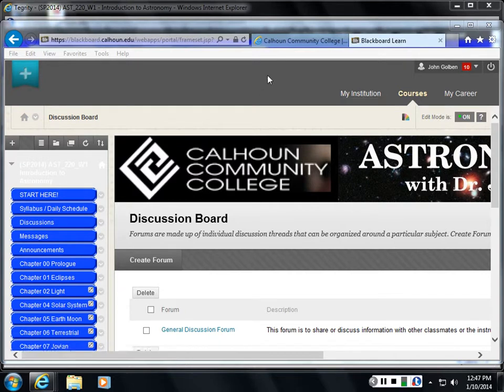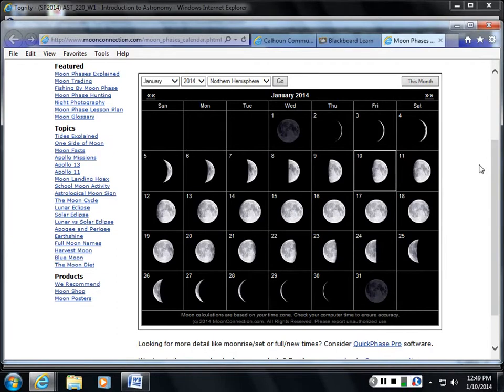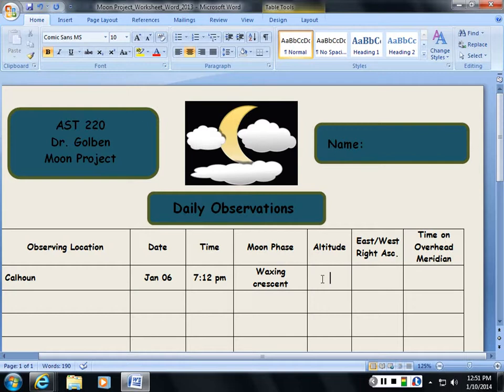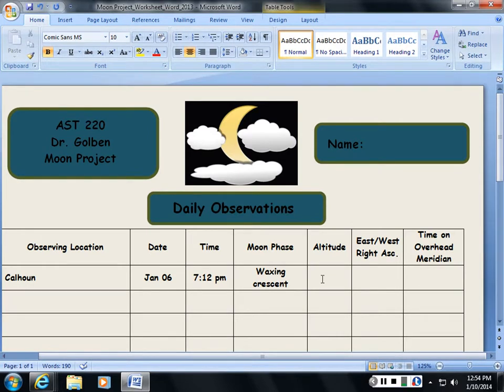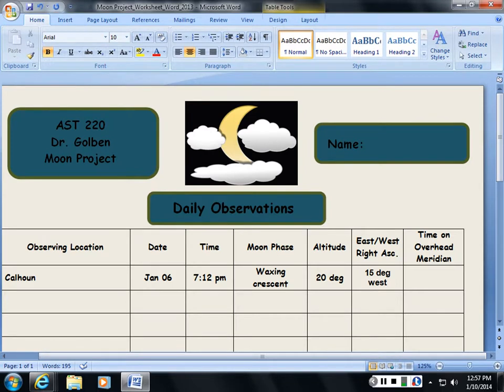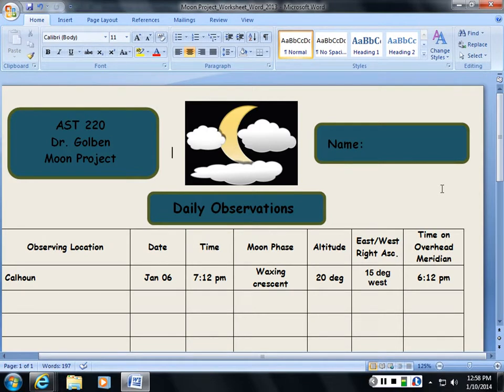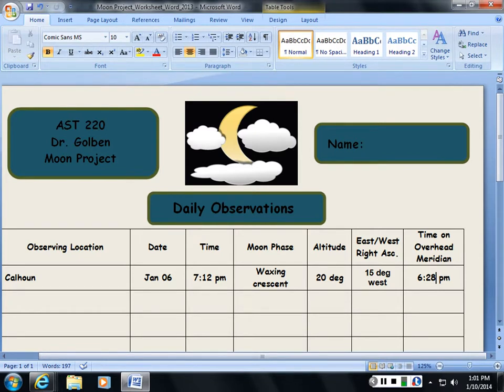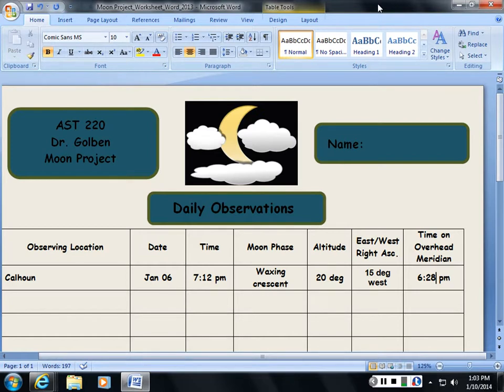Moon Project Video